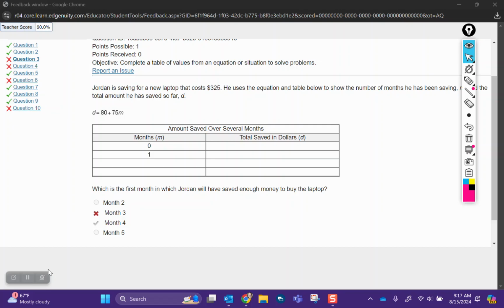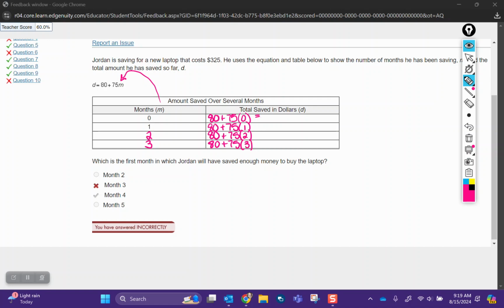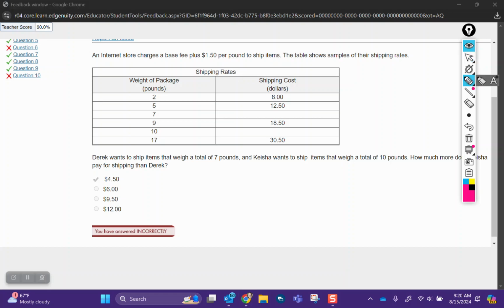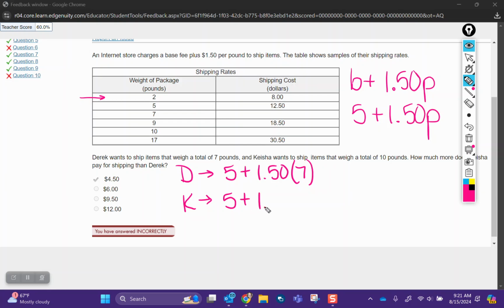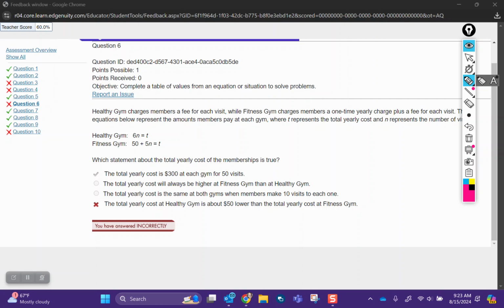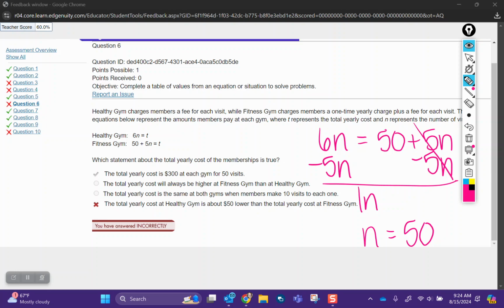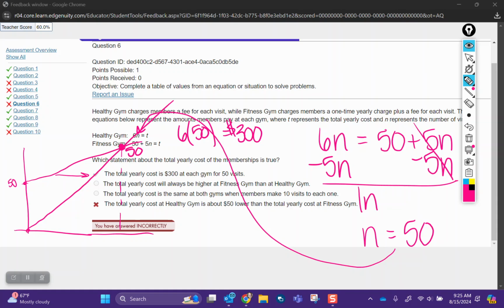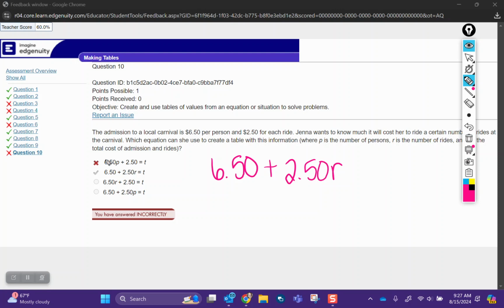Making Tables Quiz 2